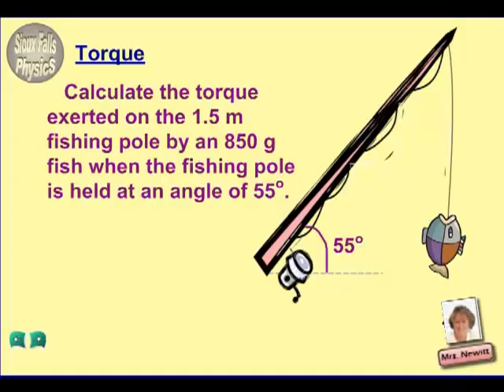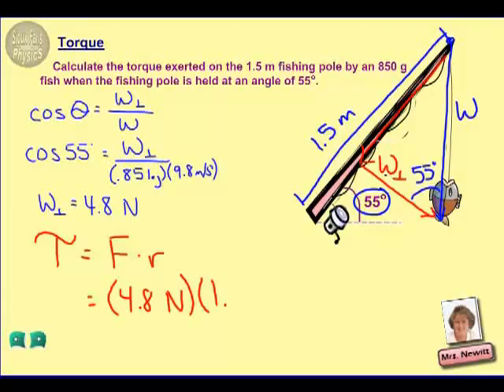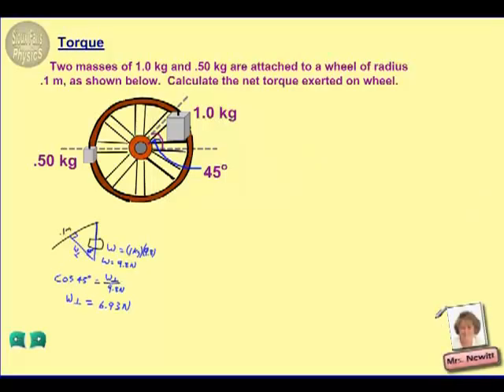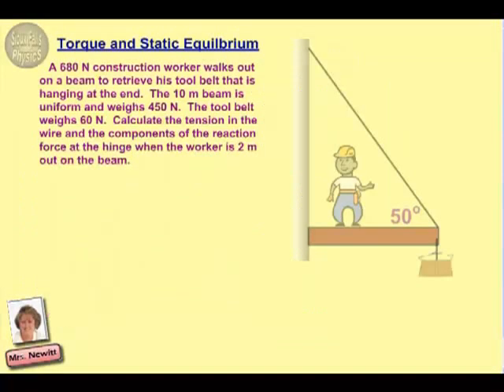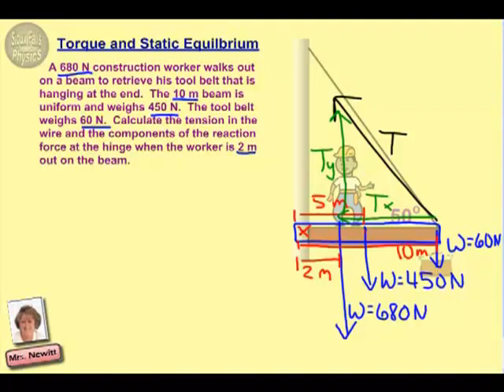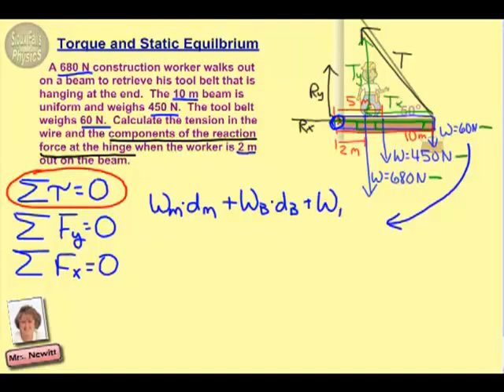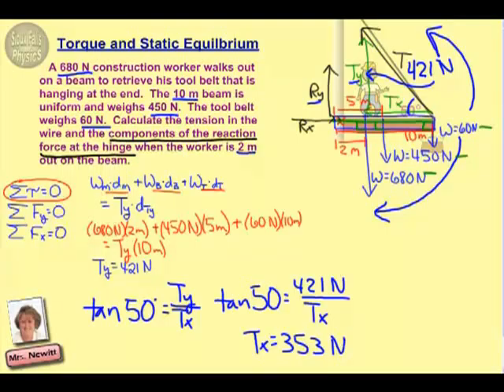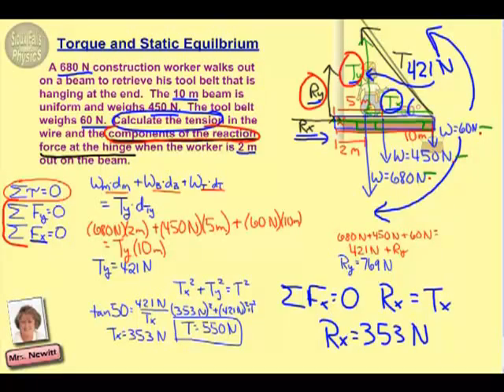AP Physics Topic 8 Examples